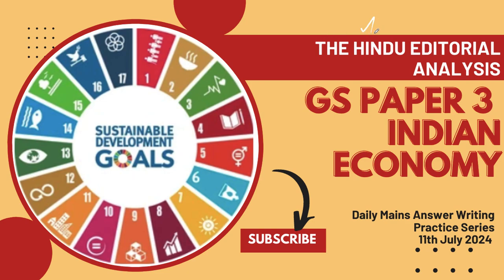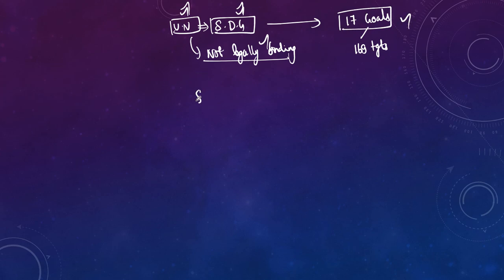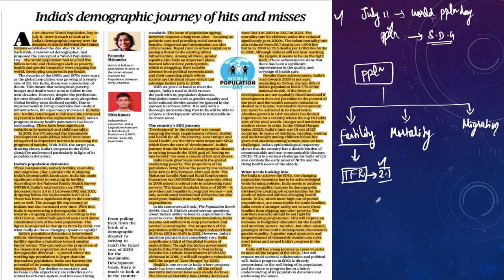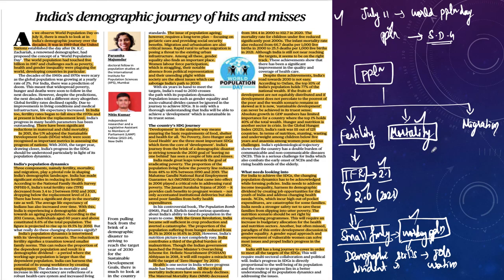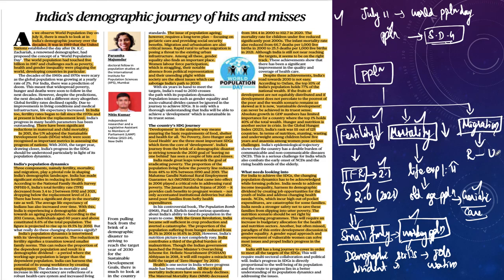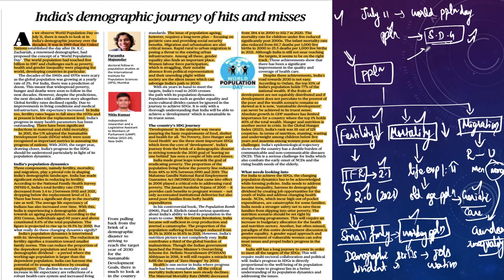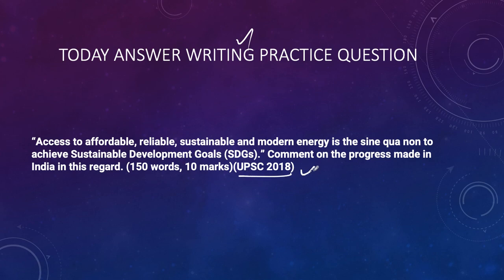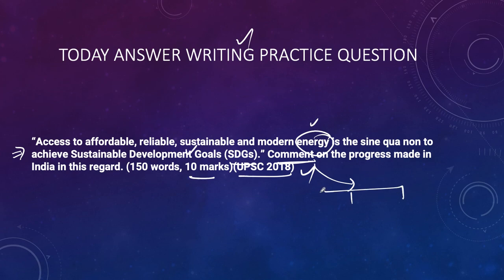The Hindu Editorial Analysis | 11th July 2024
In this video we have discussed about the Concept of Sustainable Development Goals. It is important topic for Indian Economy in GS PAPER 3 component of UPSC mains exam